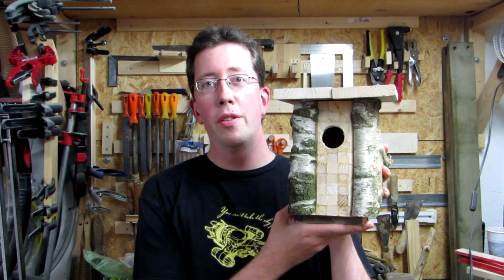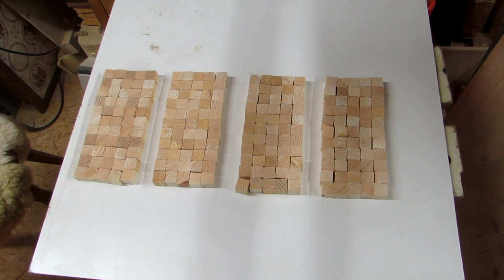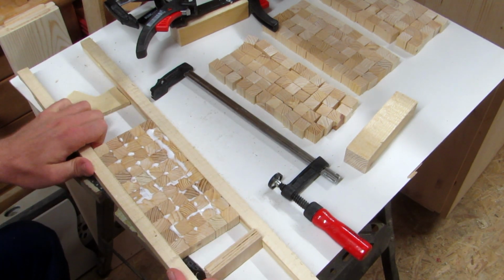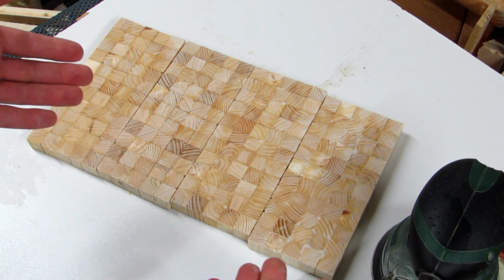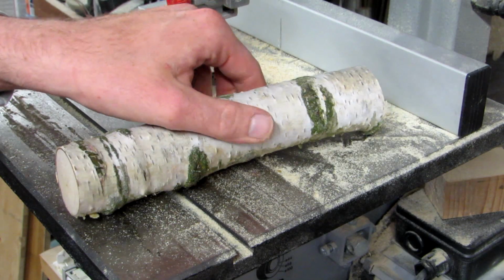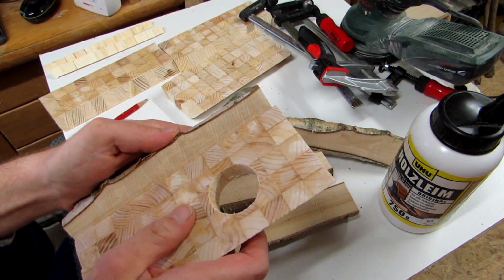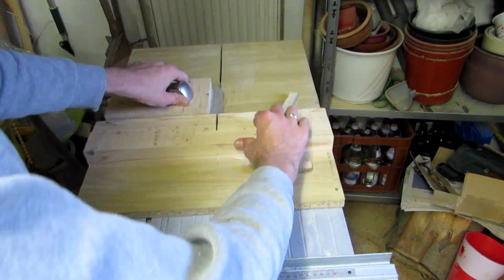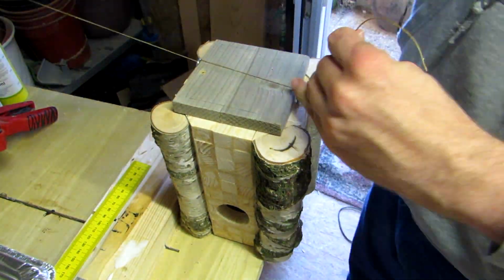Reclaimed Adirondack Endgrain Birdhouse - with a Bow! (Birdhouse Contest 2014 Entry)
I could not decide which style to go with for this year's Birdhouse Contest hosted by Summer's Woodworking, so I went for a mix. Part of this birdhouse is reclaimed, another part is Adirondack style and yet another is made of endgrain boards. Enjoy, and remember to be Inspired!